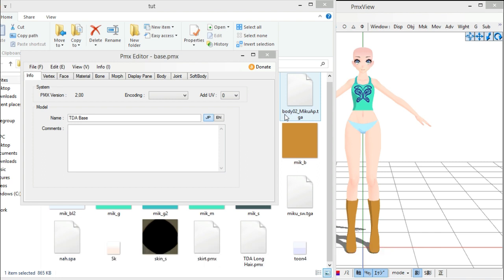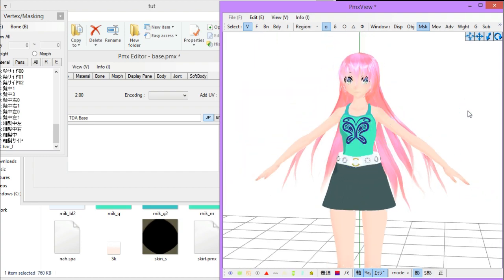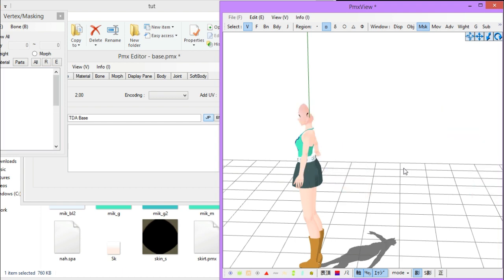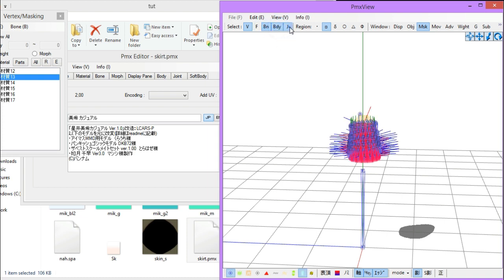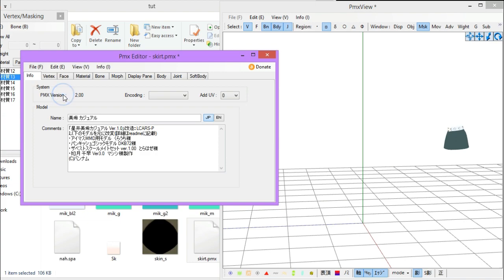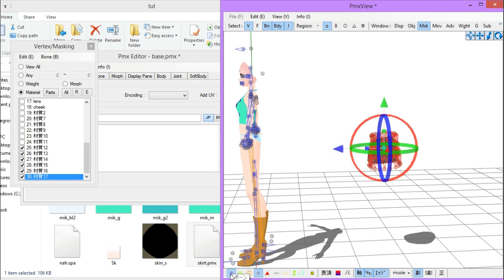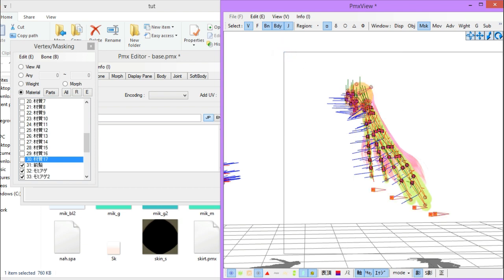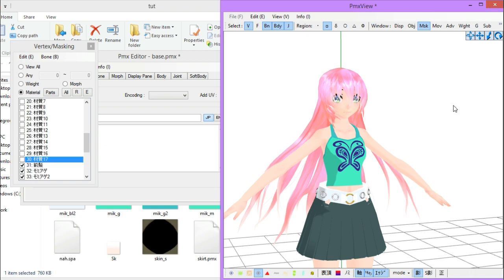[MMD] PMDE/PMXE Tutorial - Fixing shaky physics pt.2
Hiiiiiiiiiiiiiiiiiiiiiiiiiiiiiiiiiiiiiii
Back with another physics tutorial because the previous one was not helpful enough lol